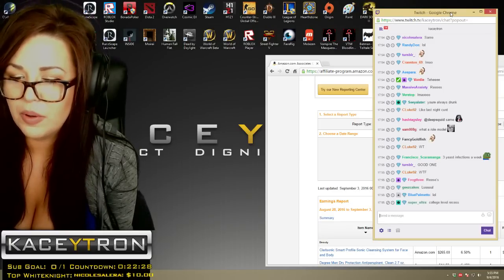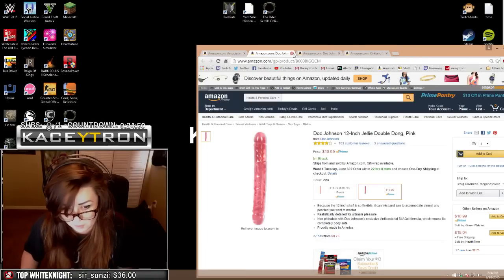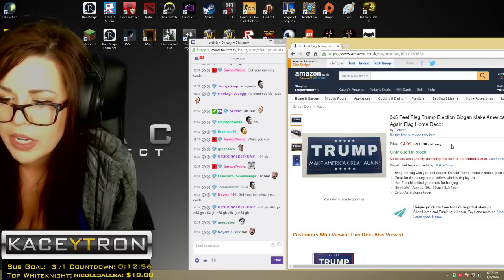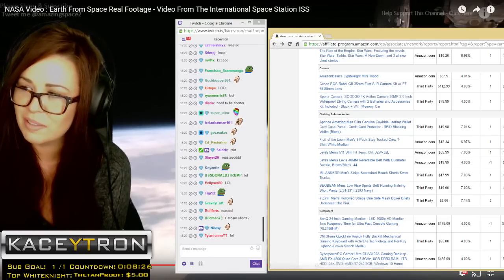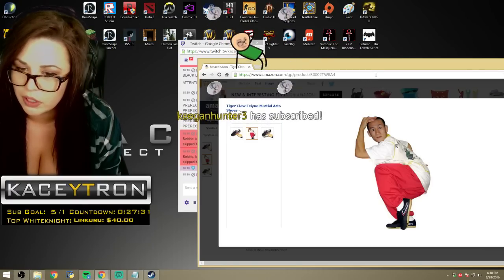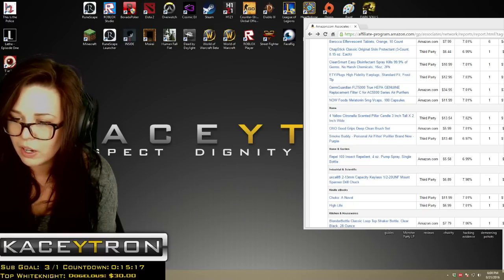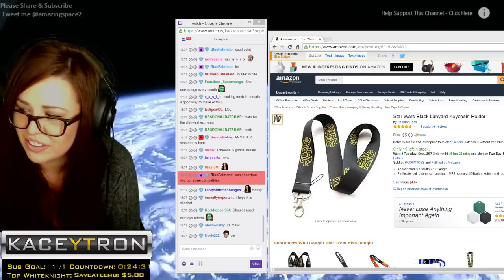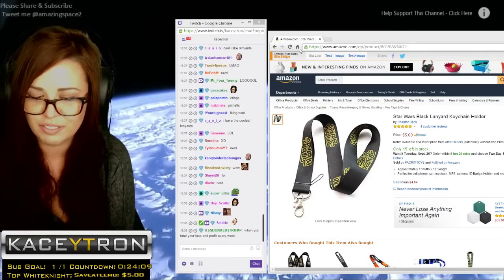Best of Amazon Purchases